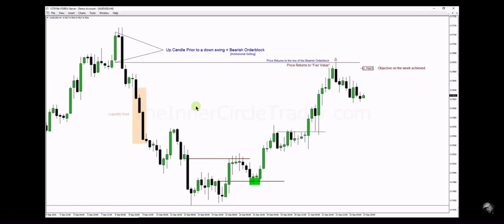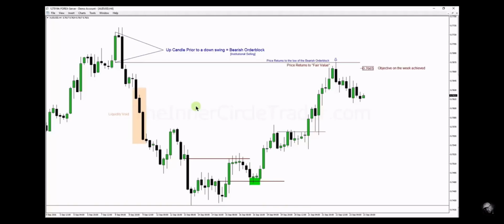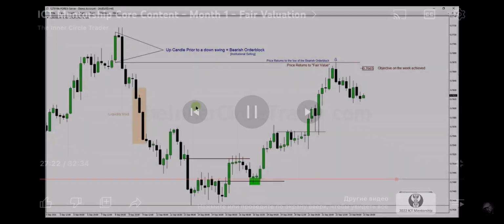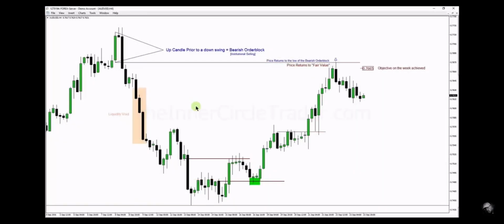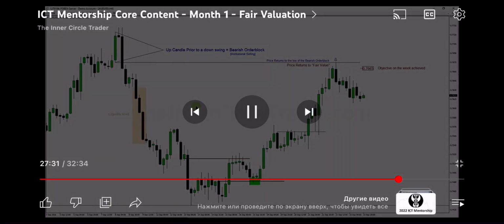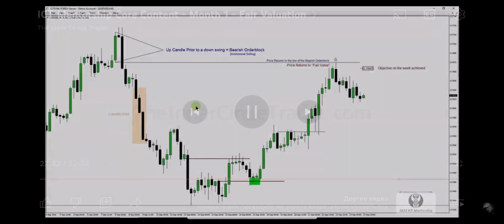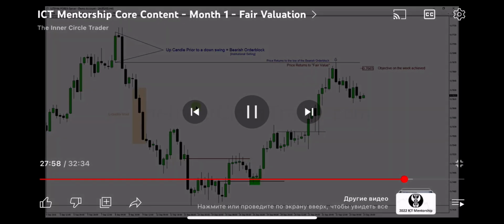Ict 6 2016 часть 7